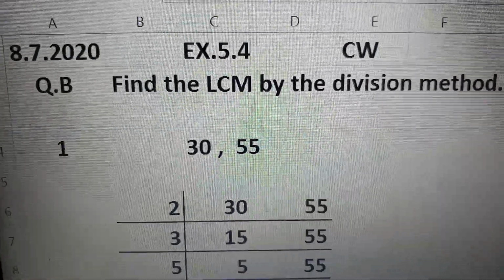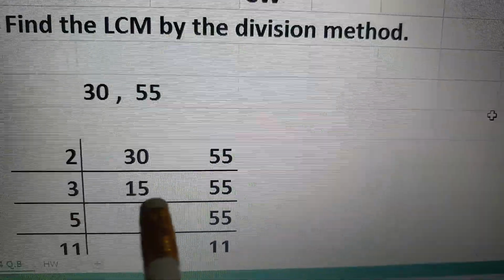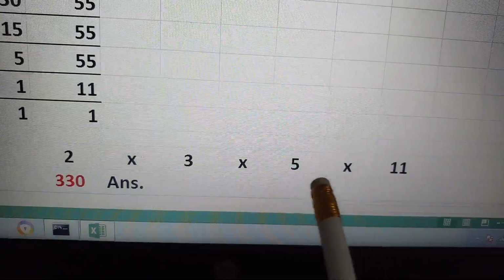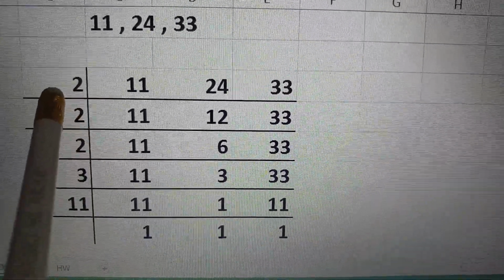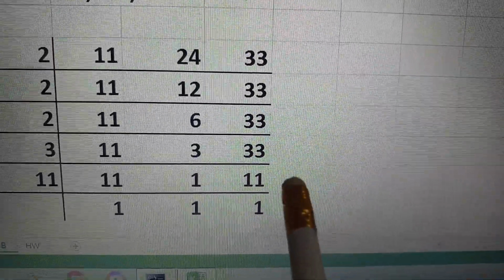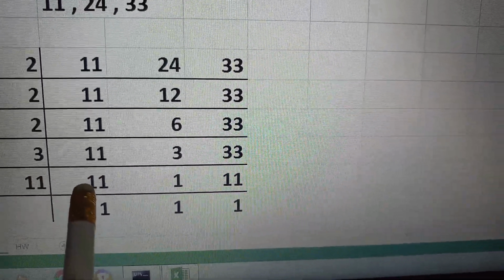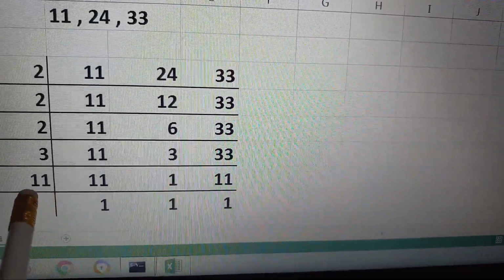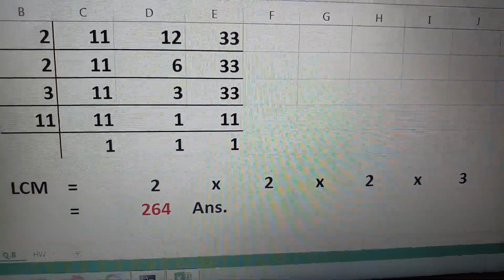LCM - USING DIVISION METHOD | EXPLANATION OF EX.5.4 Q.B